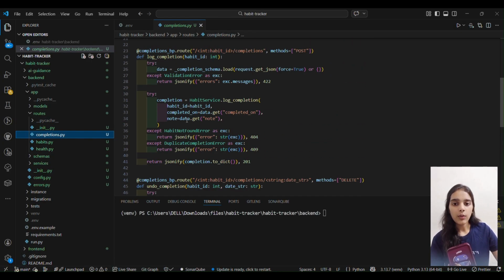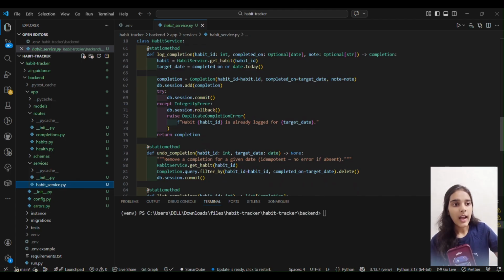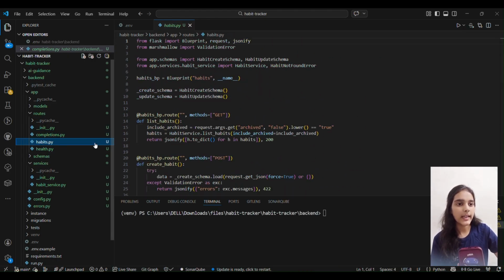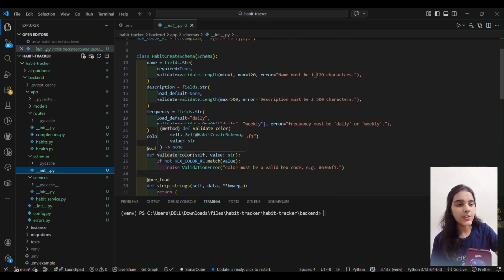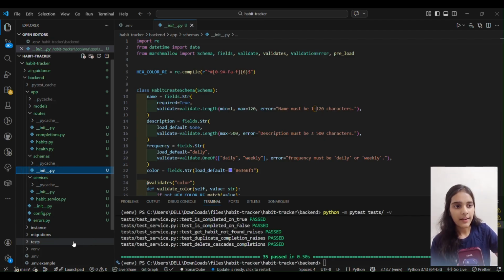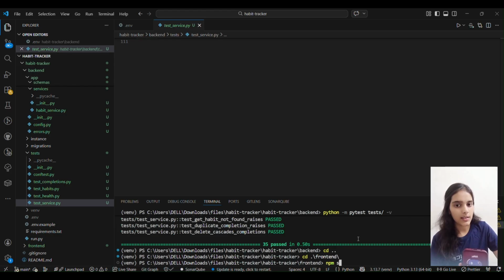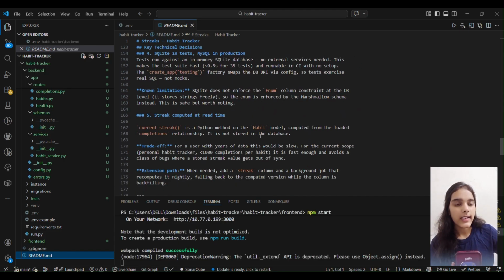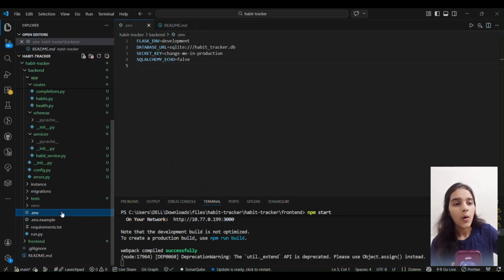Streaks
The Habit Tracker is a full-stack web application designed to help users build and maintain consistent daily routines. It allows users to create habits, mark them as completed, and track their progress over time through a simple and intuitive interface.

The application is built using a Flask-based backend with RESTful APIs, a React frontend for user interaction, and a relational database for persistent storage. The system is structured with a focus on clarity, modularity, and reliability, ensuring that it remains easy to understand, extend, and maintain as it evolves.